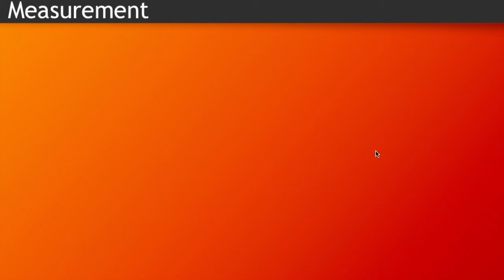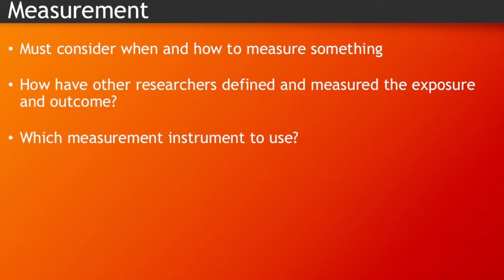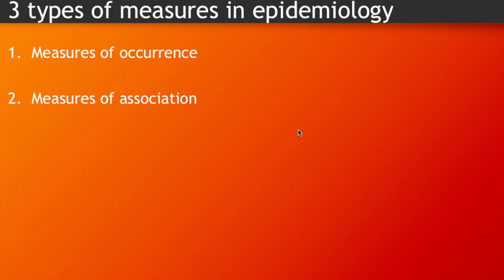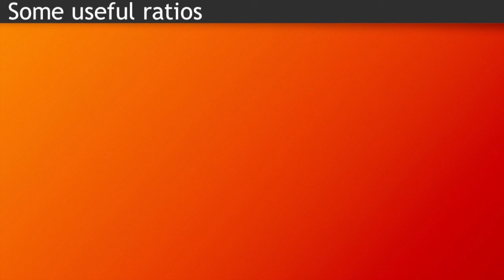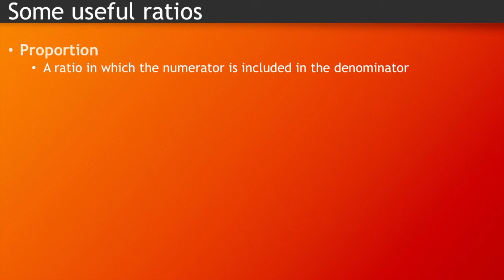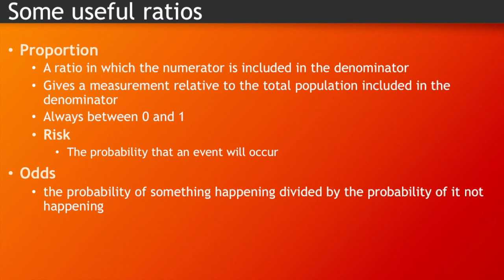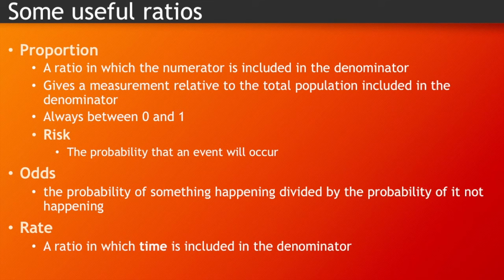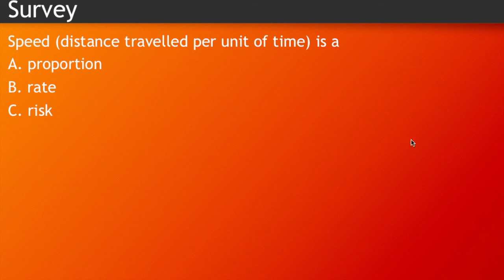2.1.4 Sample Size & Measures